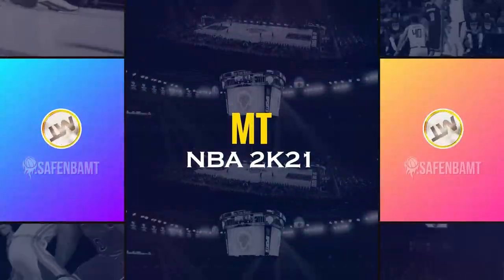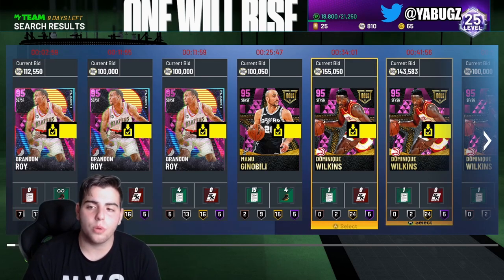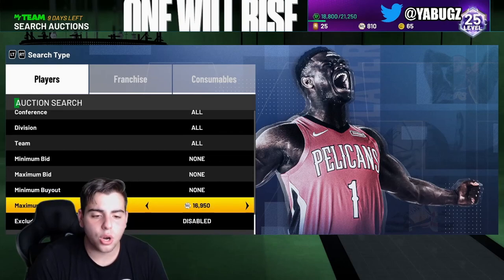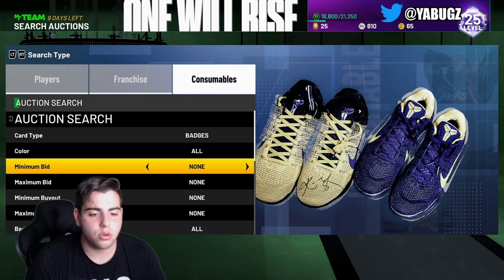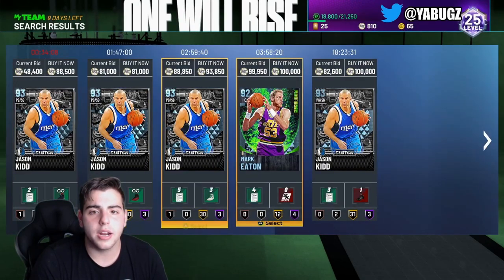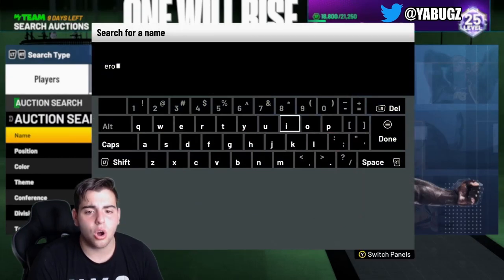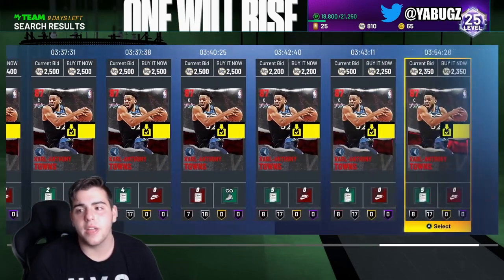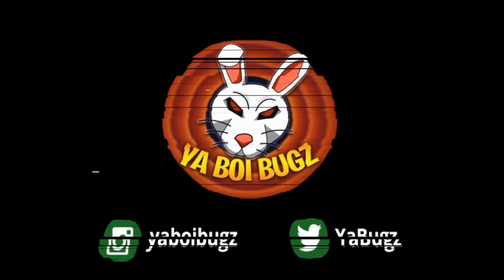MARKET IS RISING! DO THIS RIGHT NOW TO MAKE MILLIONS OF MT! INSANE SNIPE FILTERS! | NBA 2K21 MY TEAM